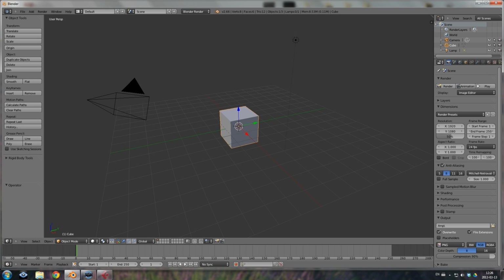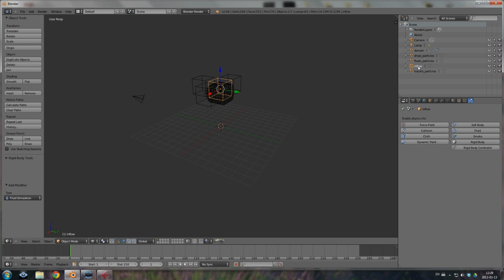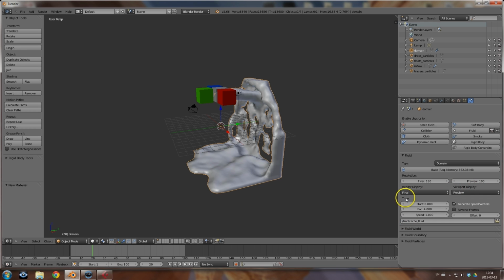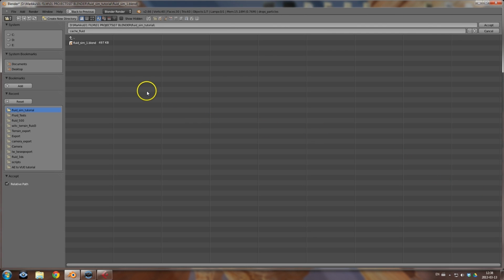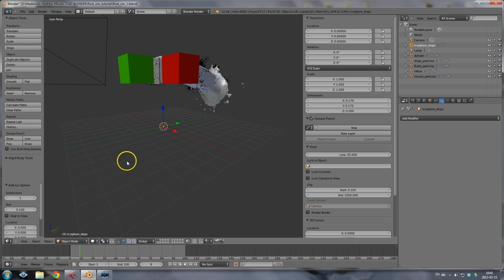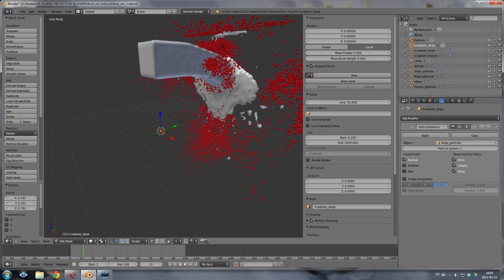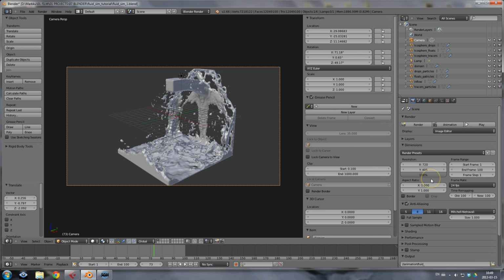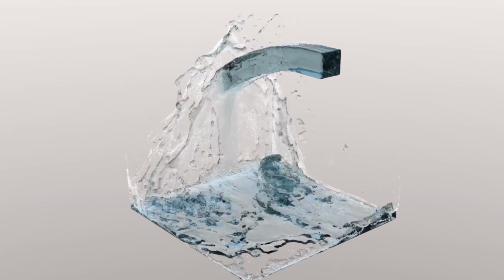TUTORIAL: Fluid Simulation in Blender 2.66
SpecialFeatures.net presents an exciting pre launch tutorial about creating fluid simulation in Blender 2.66.

Topics covered:
-setting up a domain
-using an inflow element
-adding particles (floats, drops & tracers)
-running the simulation
-attaching geometry to particles
-basic rendering
-importing to after effects